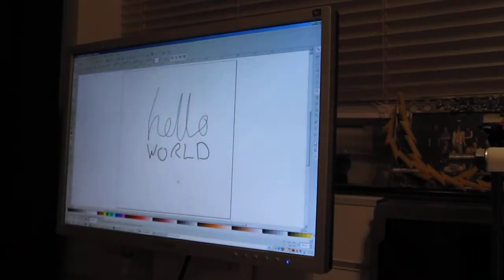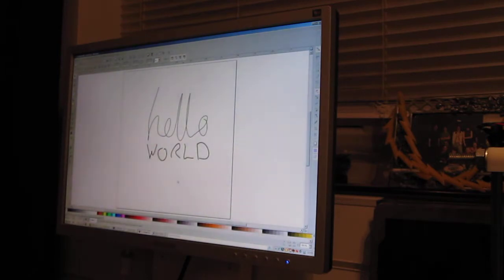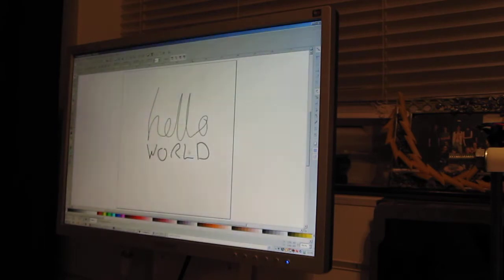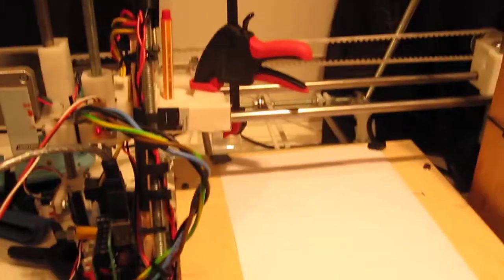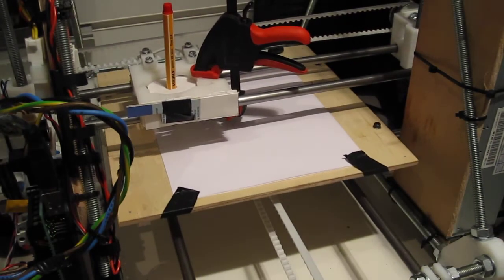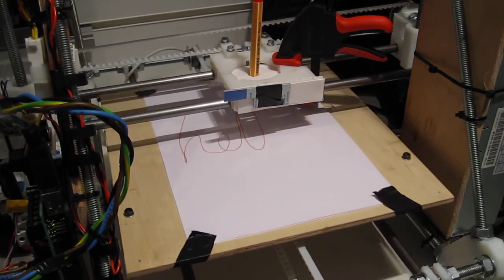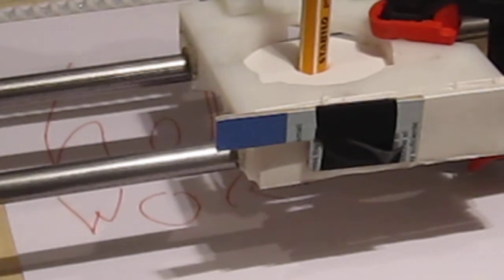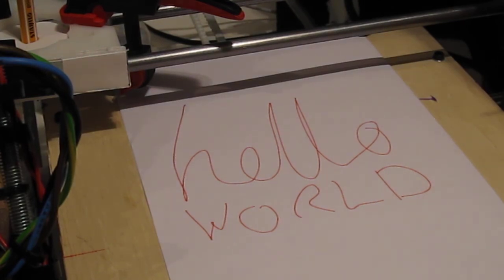axRap - Native cubic bezier curves in Sprinter firmware with toolchain from Inkscape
Quick video showing my first attempt at a toolchain for plotting bezier curves natively in the reprap Sprinter firmware.  The video shows a simple set of curves in Inkscape (the infamous "hello world") exported to SVG, processed by a java applet to generate GCode (incorporating a new G5 code for the bezier curves) and then plotted by my prusa mendel reprap (axRap) with the curves being interpreted by my addition to the Sprinter firmware.